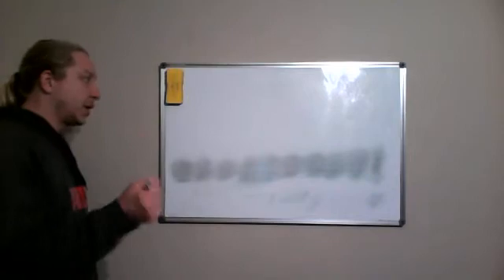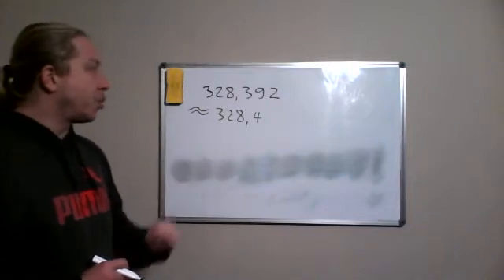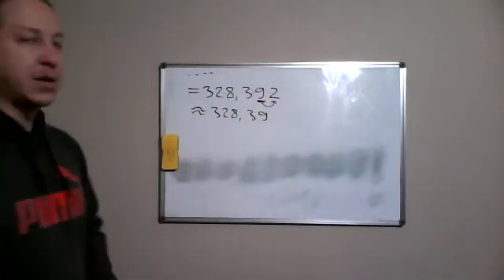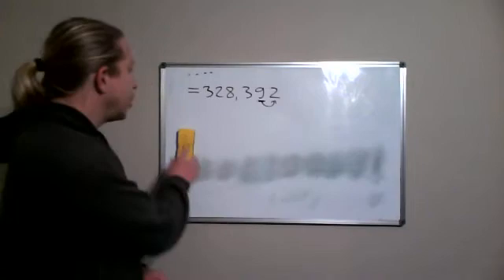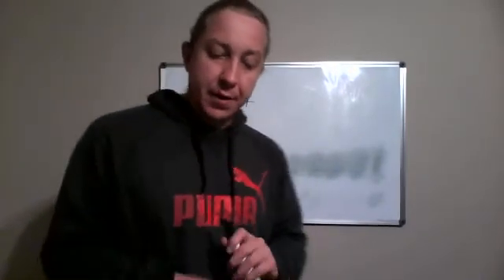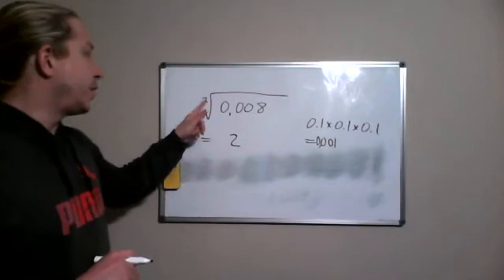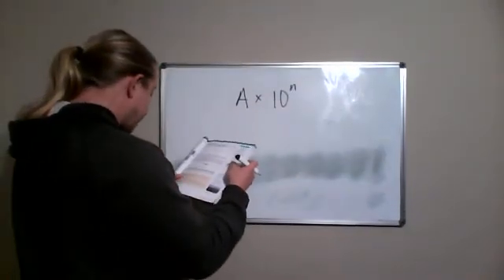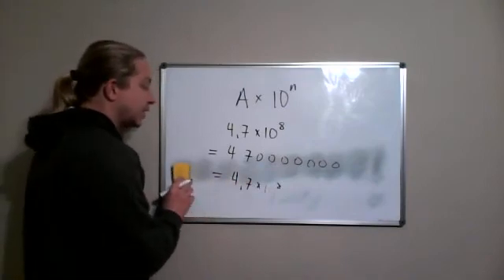Gr 8 Maths 25 05 2020